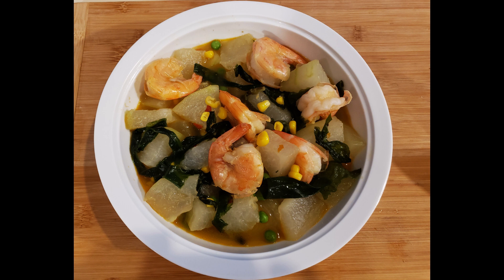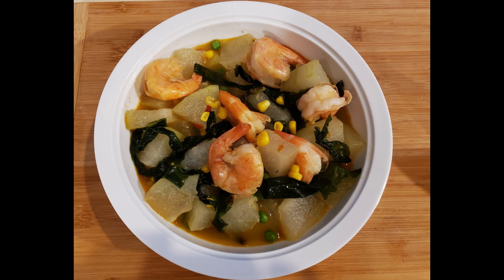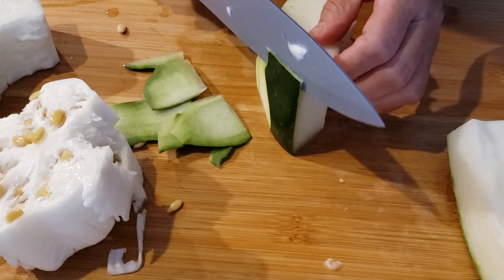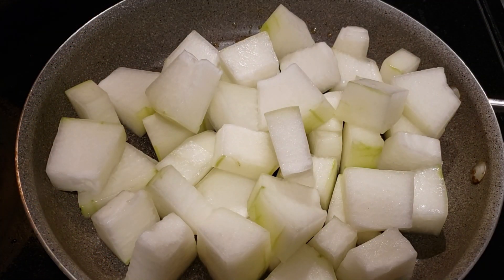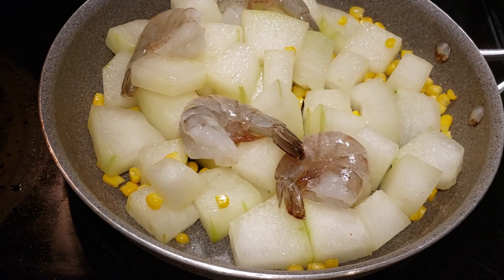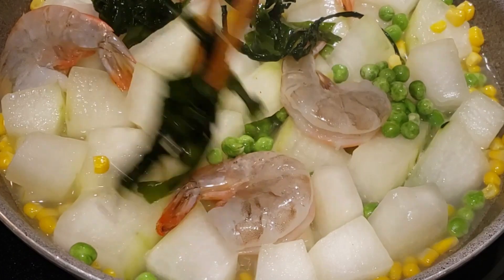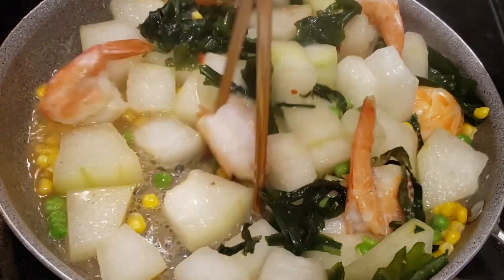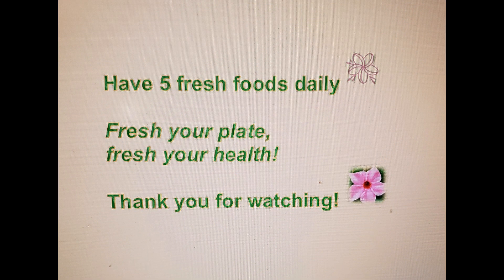Comfort Food for Cold Days - Winter Melon Stew with Shrimp Recipe (很抗饿的鲜味冬瓜煲)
Winter melon  a/k/a Ash gourd / Wax gourd. Winter melon is low in calories and contains a good amount of fiber that could make you feel full longer.

5 cup winter melon ( skin and seeds removed), 1 tsp olive oil, 1/2 cup (corn,  green peas,  and sea weed),  6 pieces of large shrimps, 1.5 cup hot water, 1/3 tsp salt. cooking less than 10 minutes.